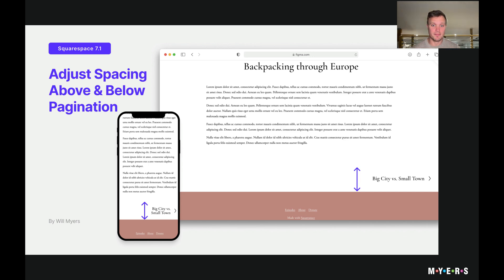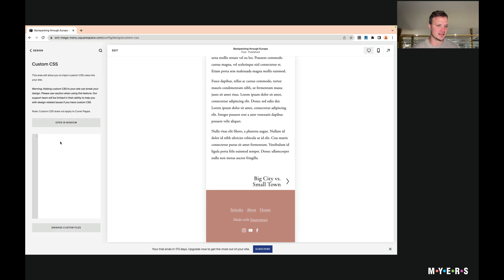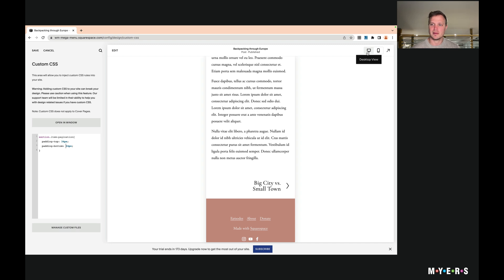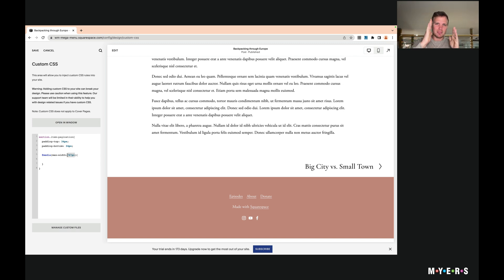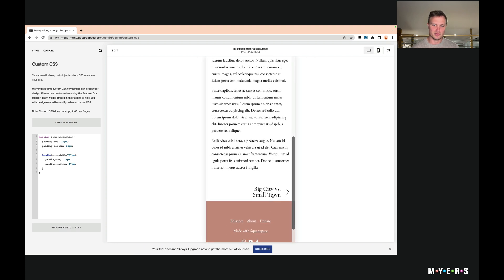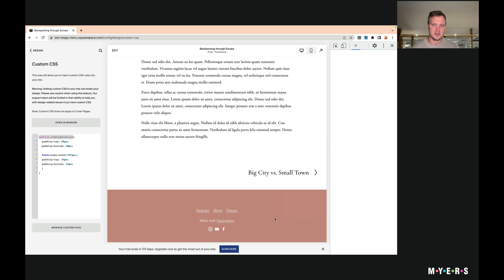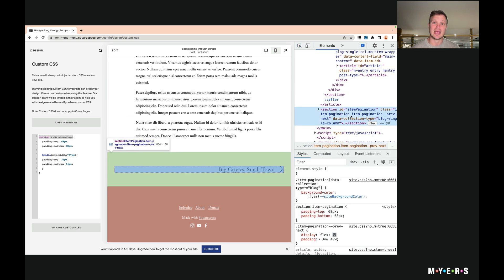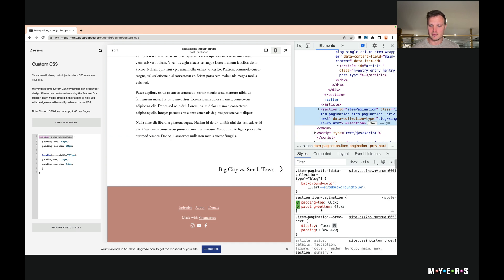Adjust Pagination Spacing on Blog Posts in Squarespace 7.1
The pagination at the bottom of blog posts can be a little close to the footer. Let’s learn how to adjust the pagination spacing on blog posts on desktop and on mobile.

Why Arbitrary values of 34px and 64px?
Squarespace’s spacing system use a base spacing of 17px. 34 and 68 are both multiples of 17 (2x and 4x, respectively). So this provides for nice visual symmetry.